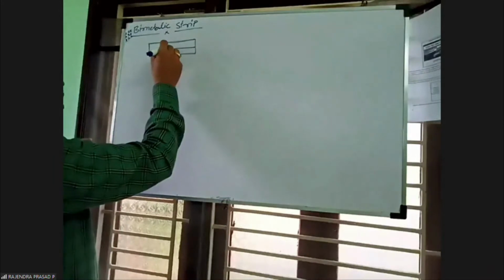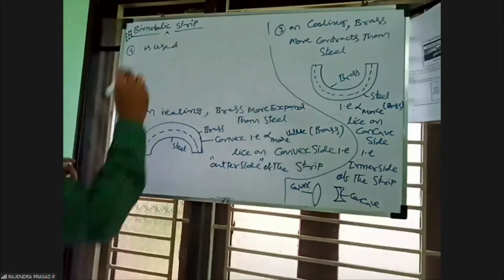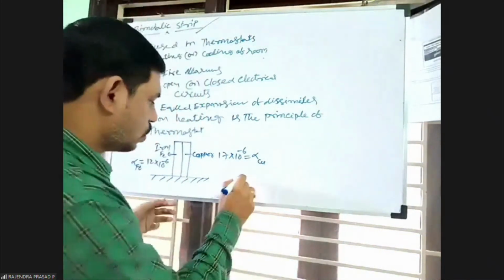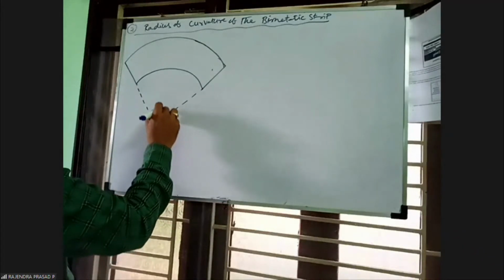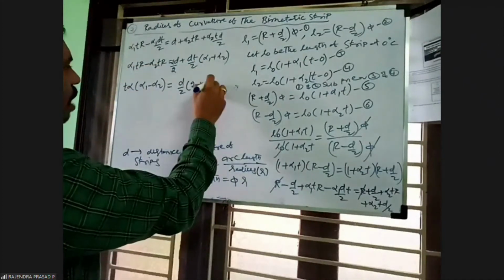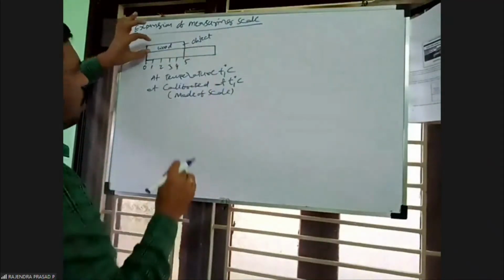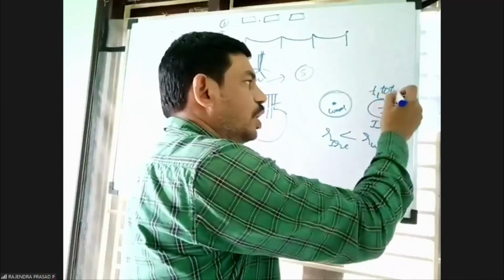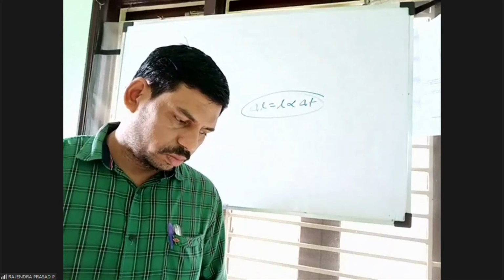Thermal properties of matter // Temperature//PART 9 // Physics//CLASS XI